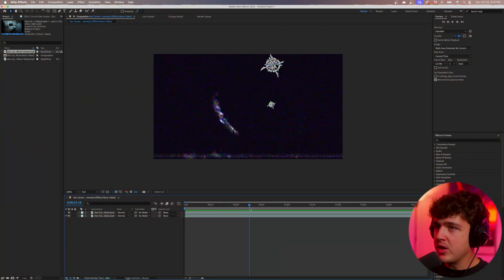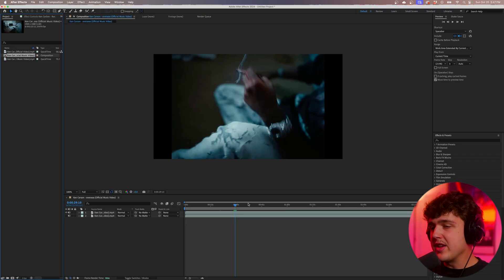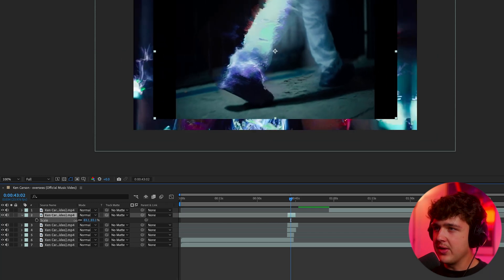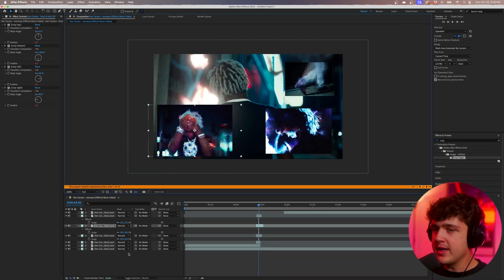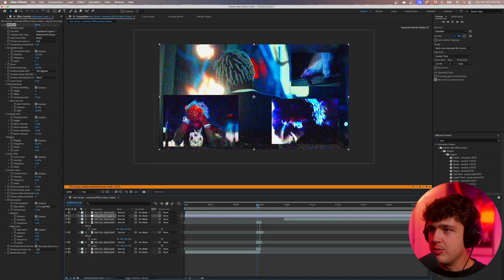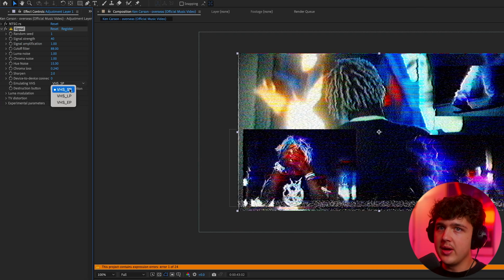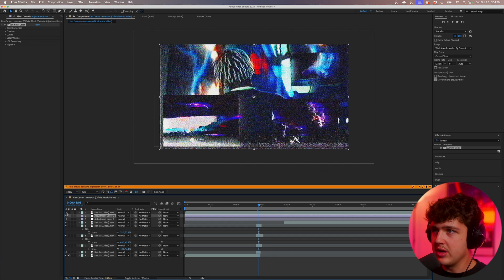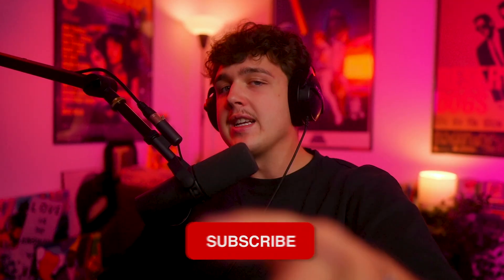KEN CARSON OVERSEAS EDITING TUTORIAL (After Effects)